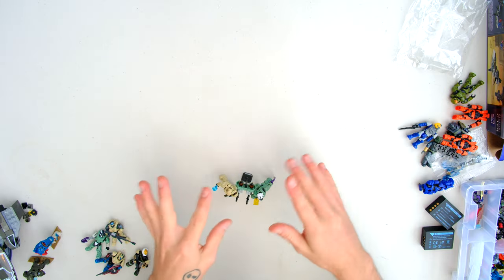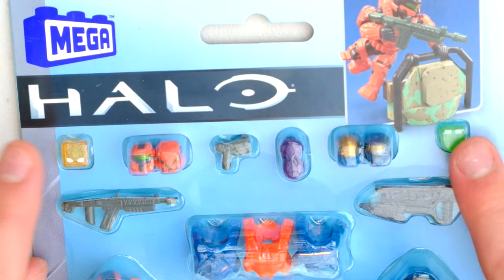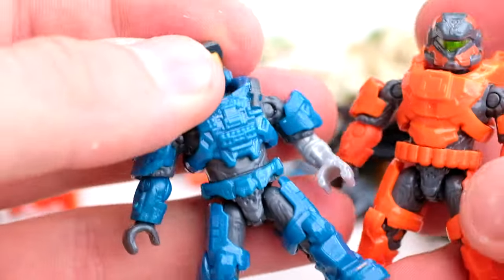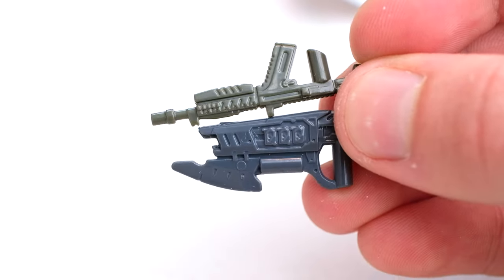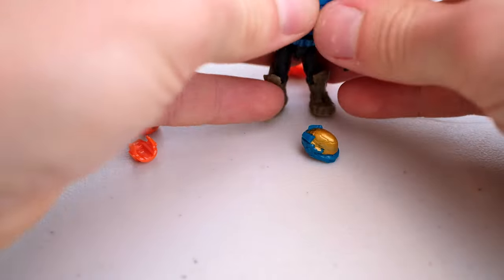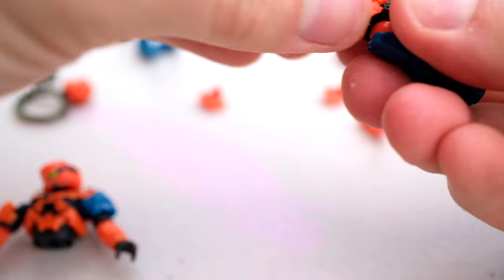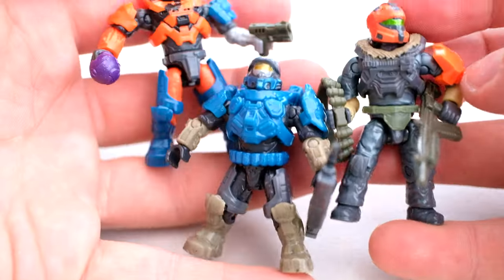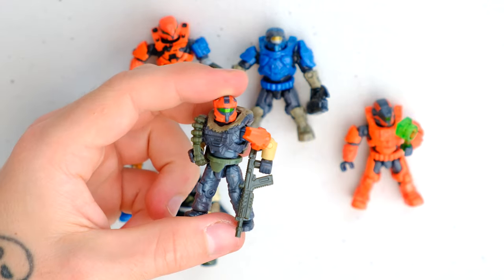Decisive Engagement PopNSwaps TO THE MAX! Halo Infinite Mega Construx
🔥 Decisive Engagement, a brand new armory pack from Mega has ARRIVED! Featuring Spartan Anubis, Agryna, Trailblazer, Zvezda, Hermes and MK 7. This set also includes AI BUTLR and LUMA, a barricade and plenty of weapons to kit your Spartans out! What a fantastic set!

What is your favorite part of this set? How do you rate this out of 10?

🔥 Bazaar Battlegrounds, a brand new armory pack from Mega has ARRIVED! Featuring Spartan Anubis, Agryna, Trailblazer, Zvezda, Hermes and MK 7. This set also includes AI FRET and CIRC, a turret and new weapons and accessories!